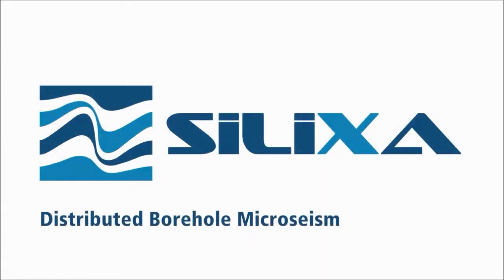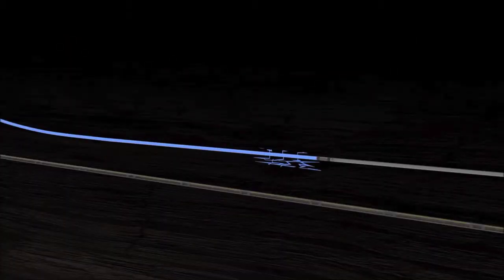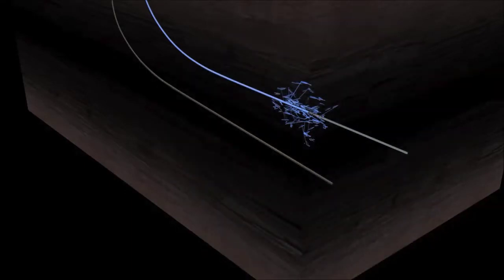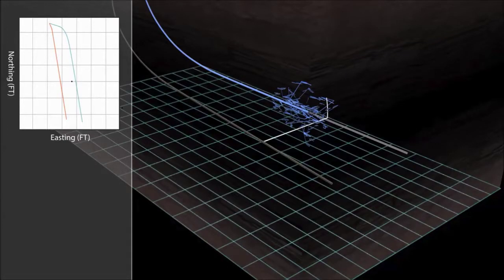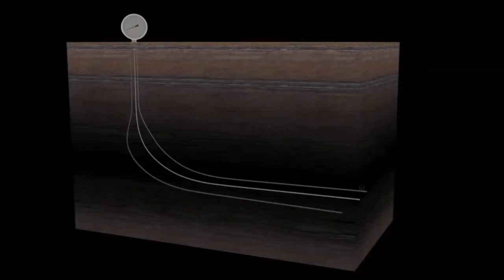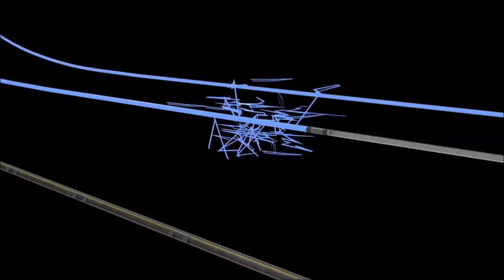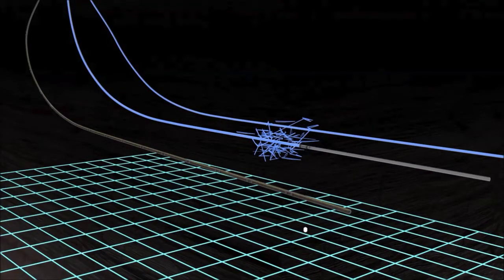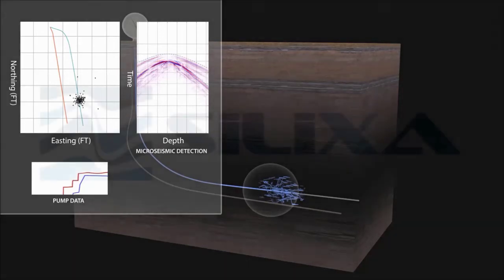Microseismic Animation Silixa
Distributed fibre optic sensing based microseismic gives you greater insight into the subsurface hydraulic fracturing dynamics so that you can optimise your completion design.